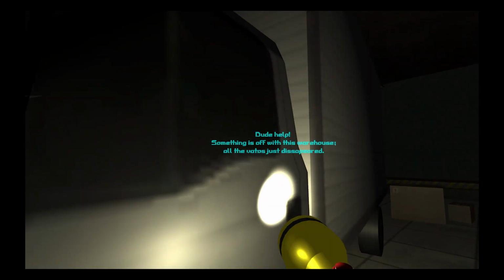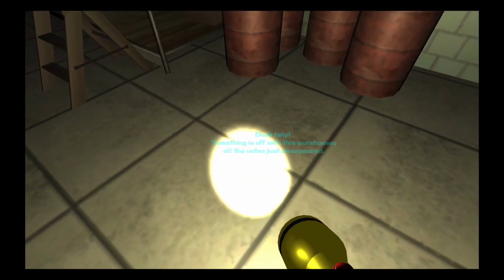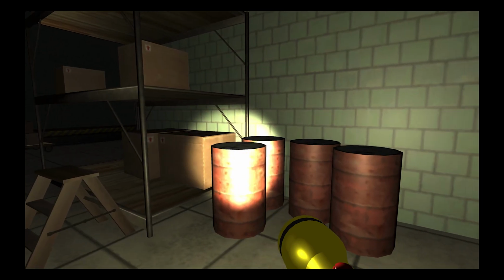The Mysterious Warehouse Walkthrough Winner of Global Game Audio Contest @gameaudioinstitute Fall 22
Winner of the GAI's Global Game Audio contest Fall 2022. This is a walkthrough of the video game The Mysterious Warehouse implemented in the Unity audio engine.